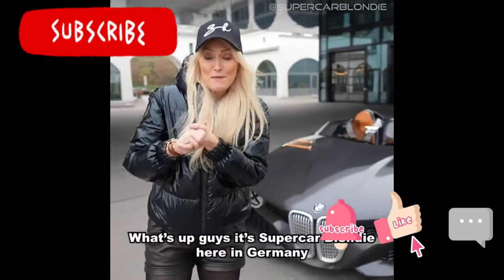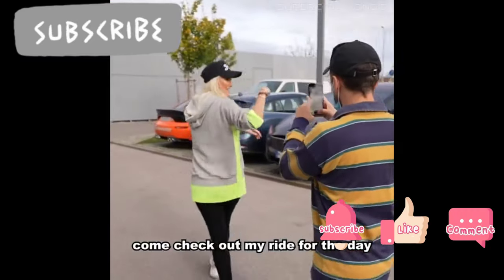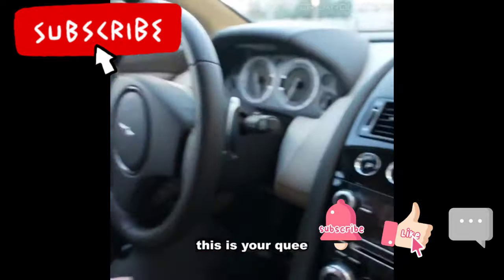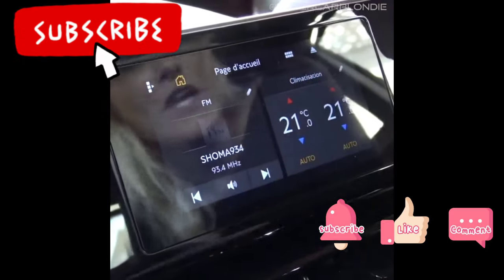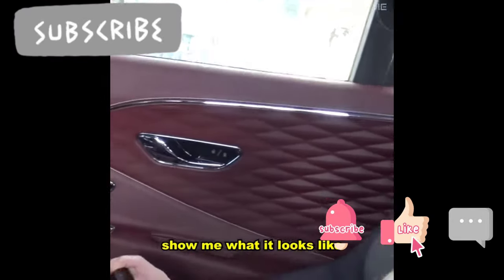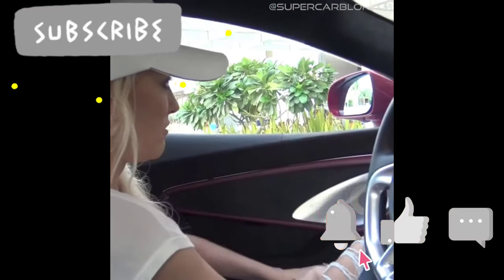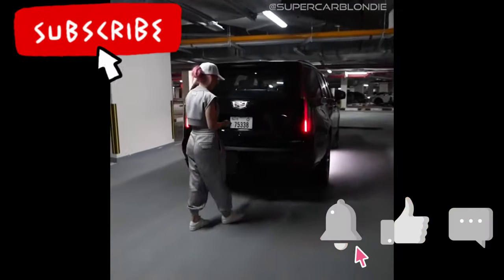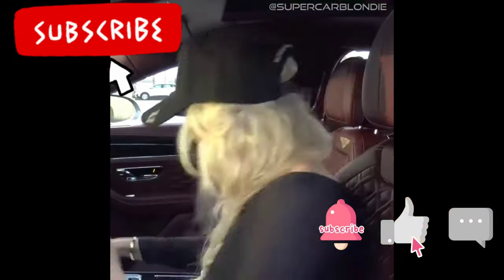Unseen Supercar Blondie Bloopers!!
These are all of the scenes that didn't make the final cut 😂😂